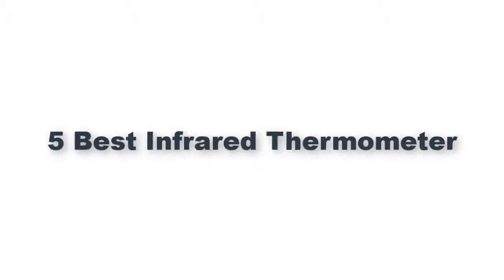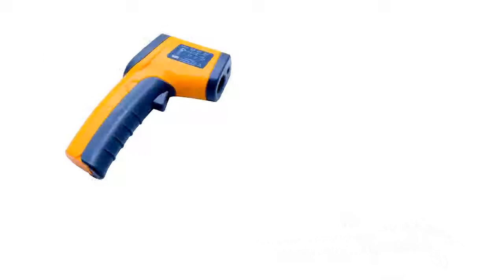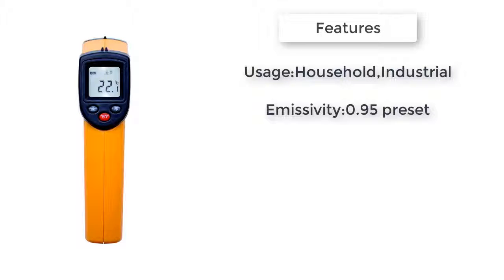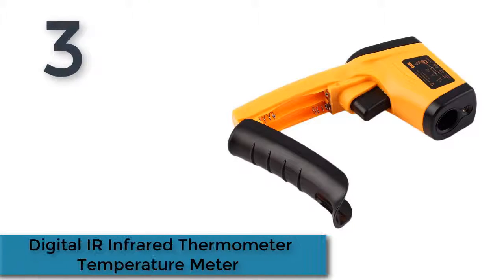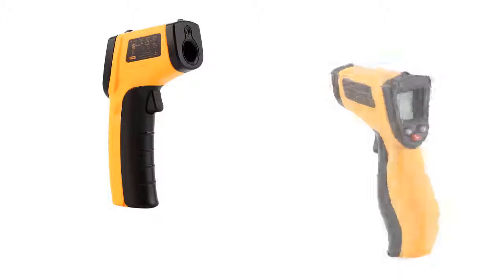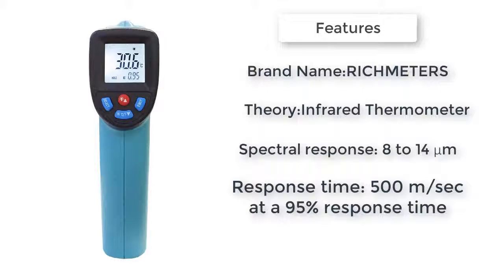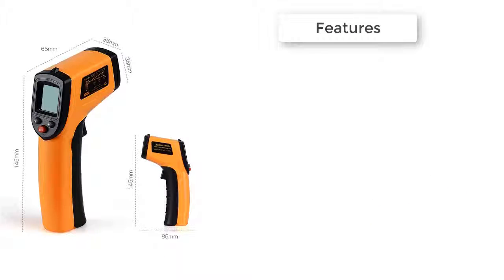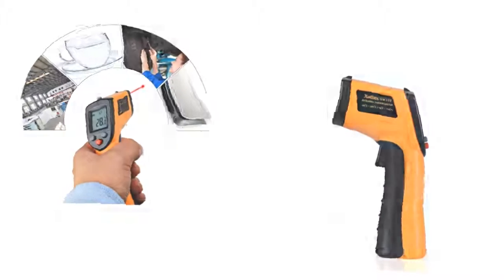5 Best Infrared Thermometer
Guys I made this video is about Best Infrared Thermometer.

5 Best Infrared Thermometer

1. GM320 Laser LCD Digital IR Infrared Thermometer

2. GM550 -50~550 C Digital infrared Thermometer

3.  Digital IR Infrared Thermometer Temperature Meter

4. Digital gm320 Infrared Thermometer

5. Non contact Digital Laser infrared thermometer